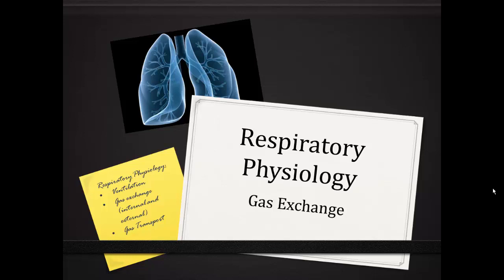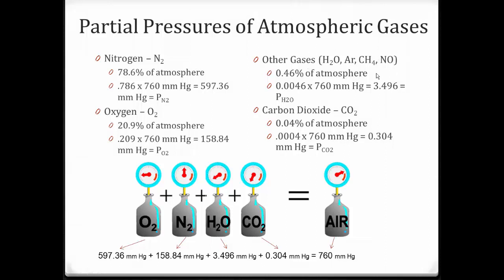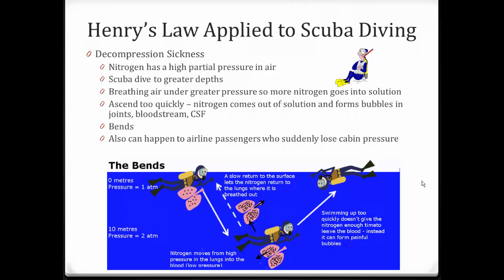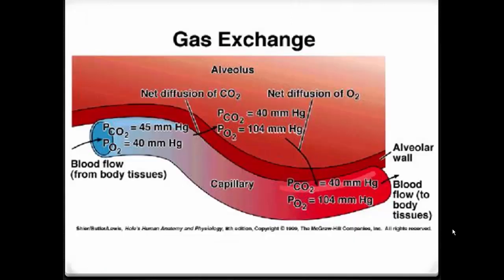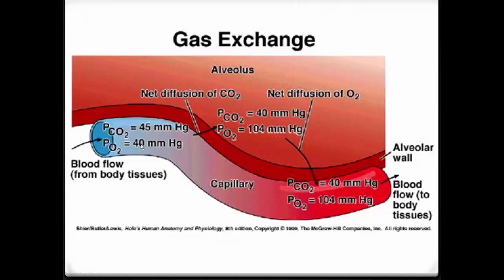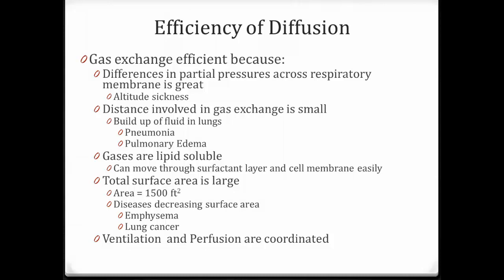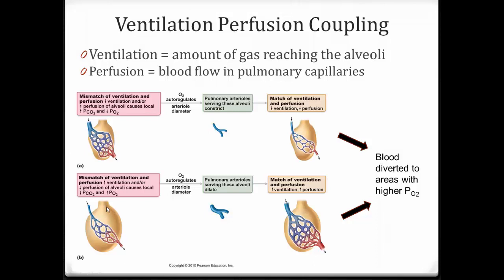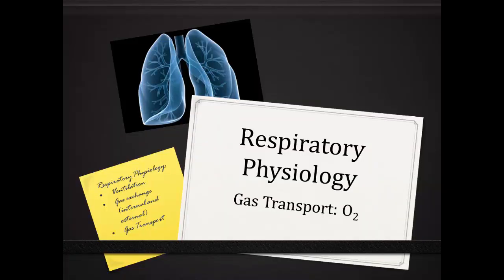Gas Exchange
This video describes gas exchange in respiratory physiology.  It is a part of the video lecture series for my BIO 108 class at D'Youville College.  For my students: be sure to answer the questions at the end of the lesson found on Moodle